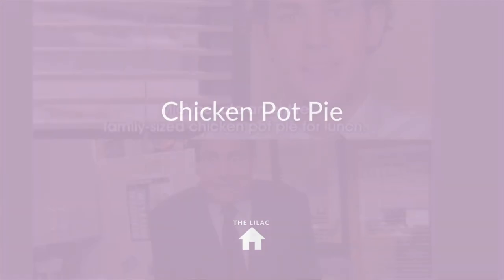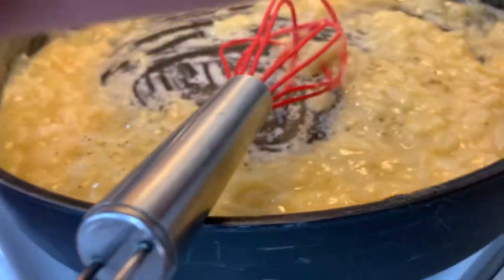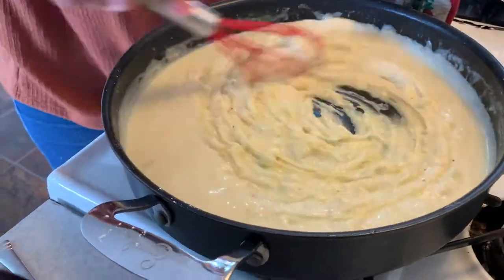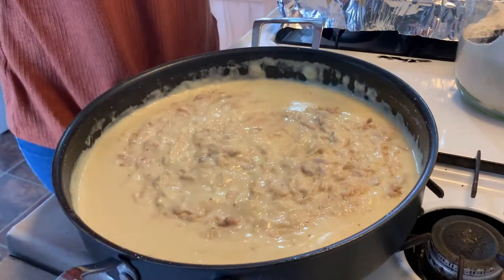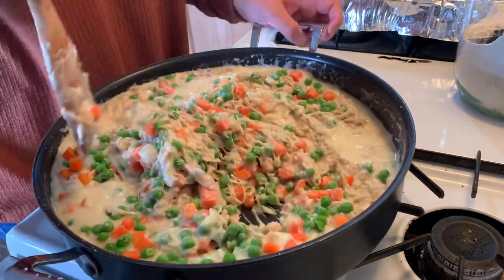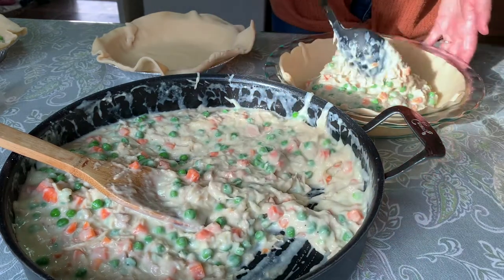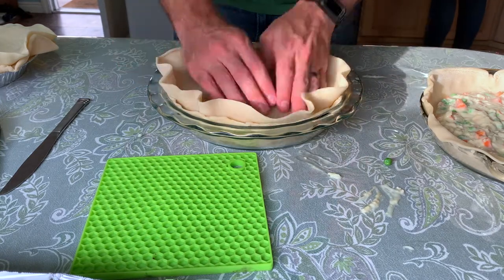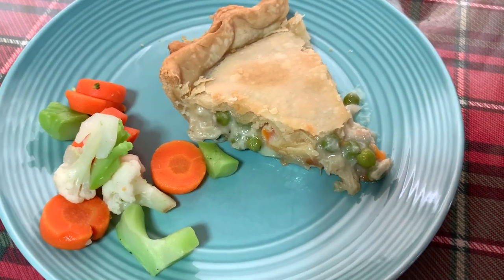EASY HOMEMADE CHICKEN POT PIE RECIPE | COOK WITH ME | The Lilac House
Today I am sharing my classic homemade chicken pot pie recipe. It is one of our favorite meals!

(makes one pie, I recommend doubling this recipe)
1 box store bought pie crust (2 crusts)
1/3 cup butter
1/2 yellow onion chopped
1/3 cup flour
*1 tbsp corn starch (to thicken)
1/2 tsp salt
1/4 tsp pepper
1/2 tsp garlic powder
1/2 tsp onion powder
1 tbsp chicken better than bouillon
2 1/3 cups milk
2 1/2 cups shredded cooked chicken
2 cups frozen peas and carrots

Directions
1. Preheat oven to 425 degrees. Prepare pie crust by placing one crust in bottom of a 9-inch glass pie pan.
2. In pan, melt butter. Add onion; cook 2 minutes stirring frequently.
3. Stir in flour, salt, pepper, onion powder, and garlic powder. Stir in cornstarch.
4. Stir in milk and stir until thick and bubbly.
5. Stir in better than bouillon.
6. Stir in chicken and mixed vegetables.
7. Spoon mixture into crust-lined pan. Top with second crust. Seal edge and flute.
8. Cut slits in several places in top crust.
9. Bake 30-40 minutes or until golden brown.
10. During the last 20 minutes of baking cover crust edge with strips of tinfoil to prevent excessive browning.
11. Let stand 5 minutes before serving.
12. Enjoy!

Hi, I’m Krystal! I share videos about organizing your everyday life, meal planning ideas, delicious recipes, and motivating ways for you to save money! I love socializing with everyone, so if you are new make sure to say "hi" in the comments. Thank you so much for stopping by!